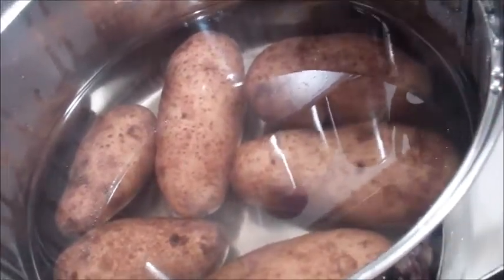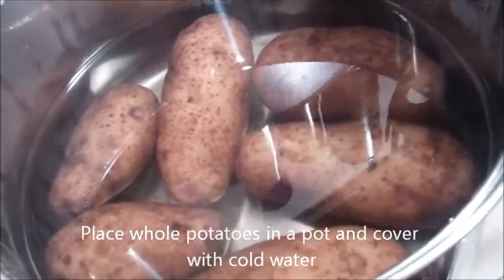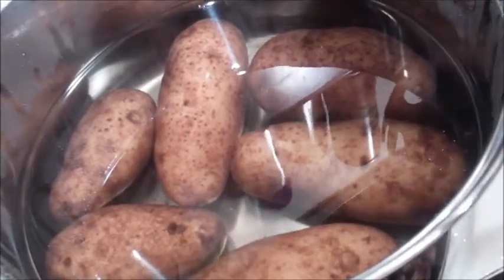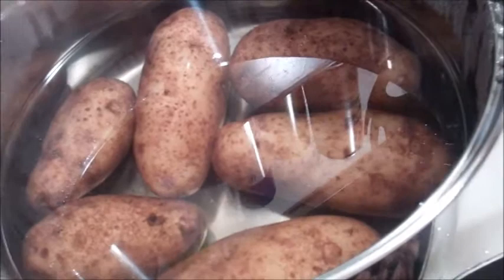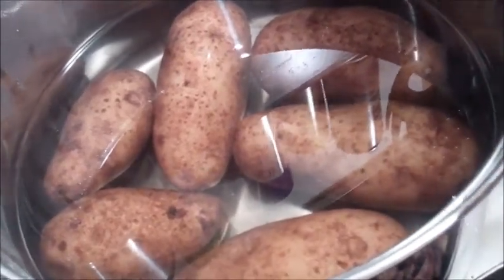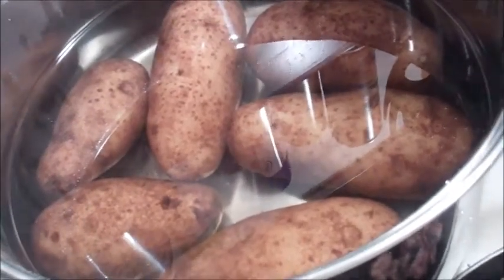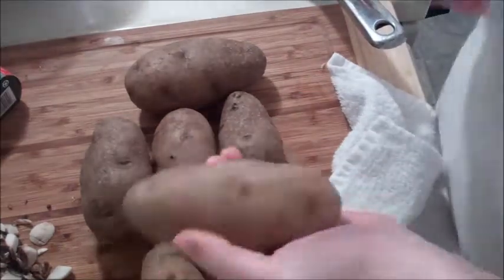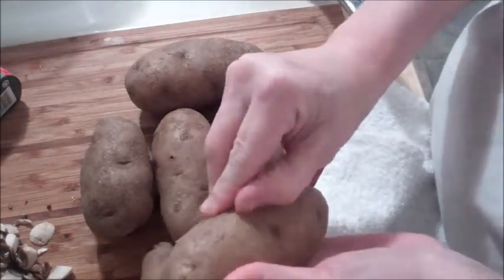how to skin potatoes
Short video on how to skin potatoes for mashed potatoes or hash browns.